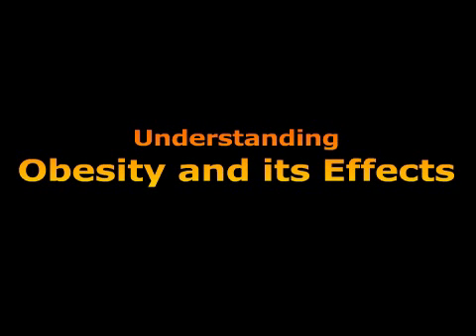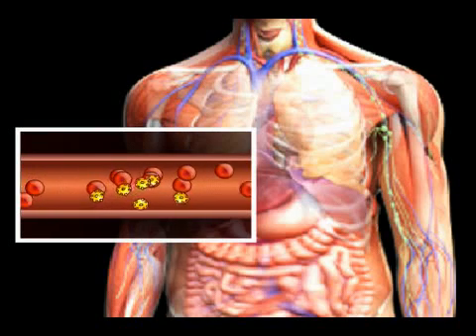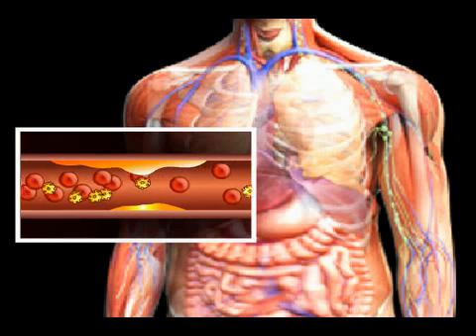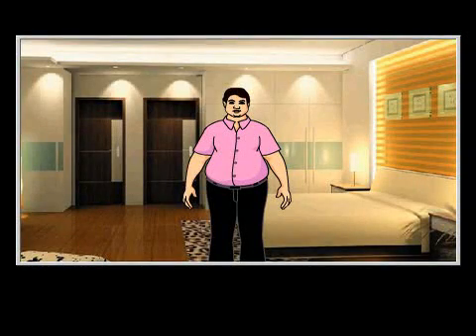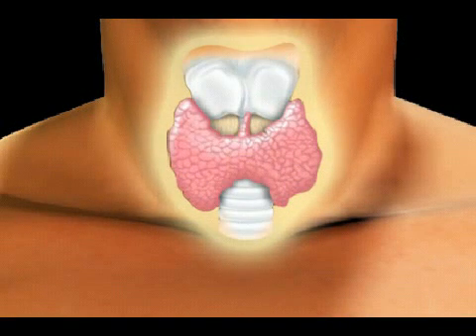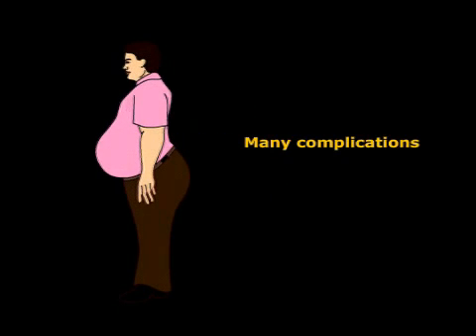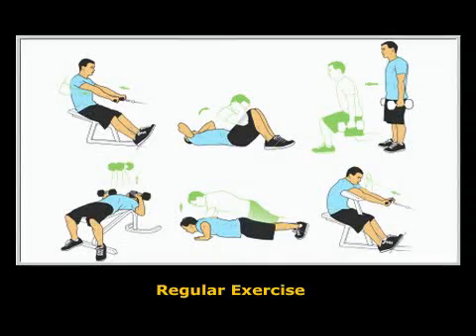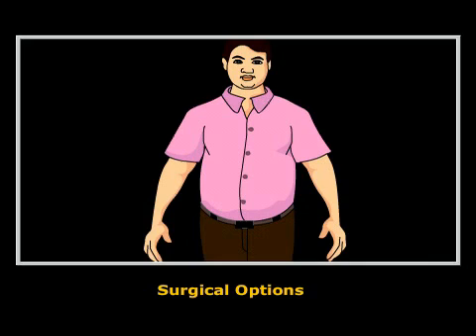Understanding Obesity and its Effects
People generally become obese for a variety of reasons including genetic to behavioral, economic to cultural. Obesity is not just a problem which occurs when people consume more calories than their bodies burn, but it's a far more complex problem. Obesity results in multitude of health problems and should be addressed at the earliest.